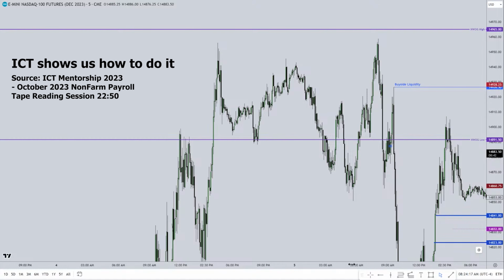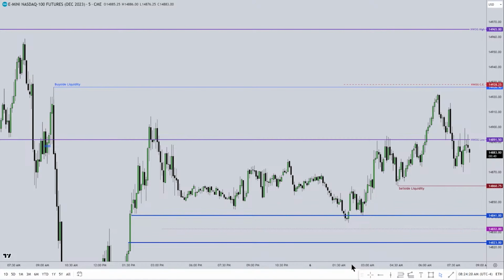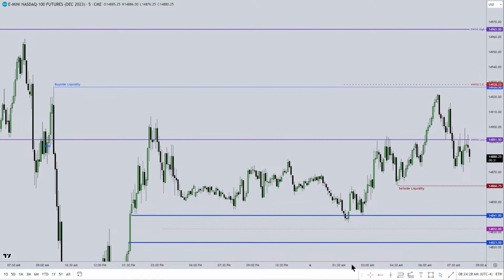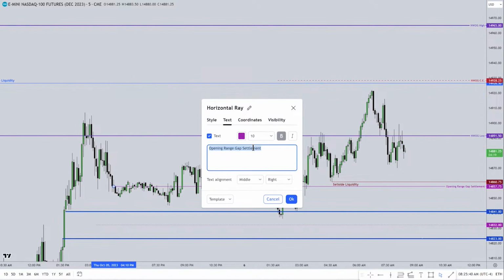ICT Gems - Opening Range Gap Settlement | ICT demonstrates how it’s done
Source: ICT Mentorship 2023 - October 05, 2023 NQ Futures Market Review
36:40